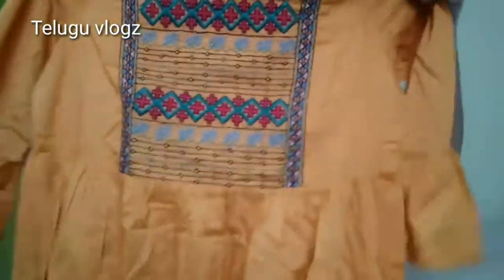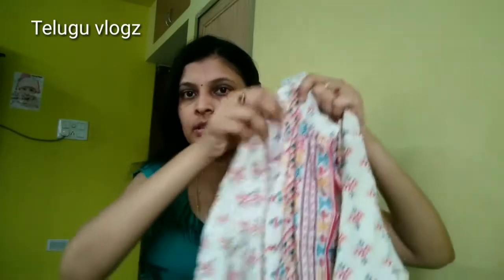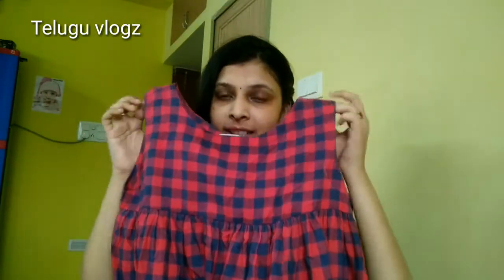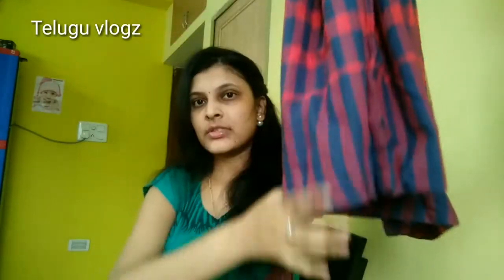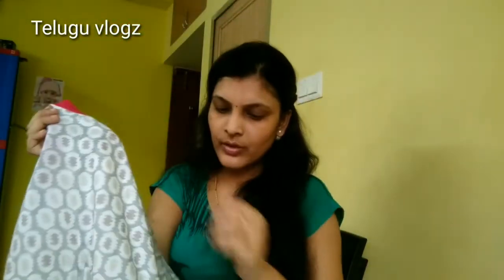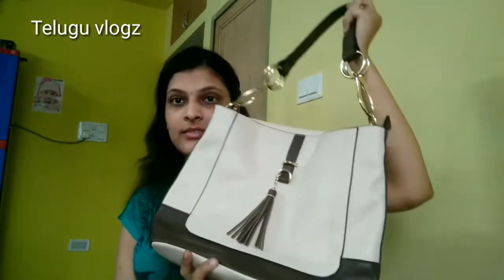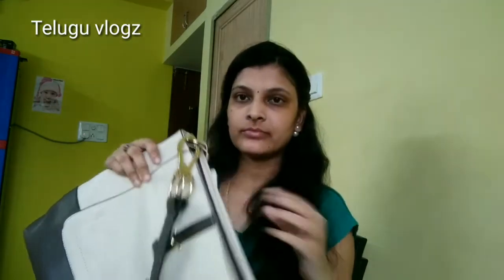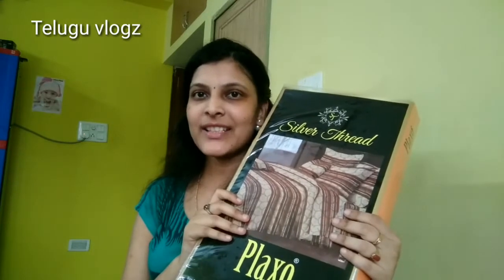My Mini Summer Shopping | Kolkata Max Shopping Haul | Telugu Vlogs From Kolkata | NETI MAHILA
My Mini Summer Shopping. Today I show you in this video my summer shopping in the max showroom. For more Interesting Vlogs in Telugu Follow NetiMahila Channel